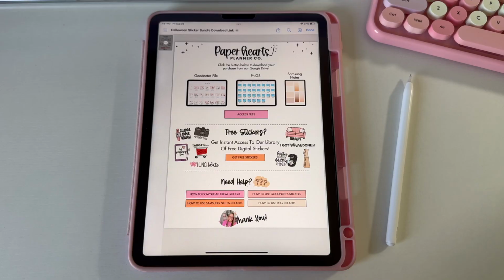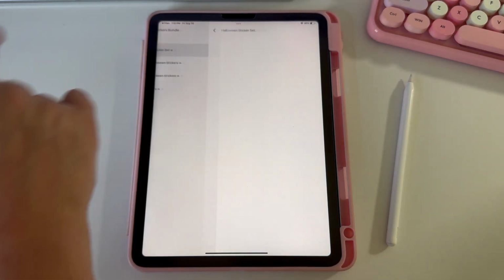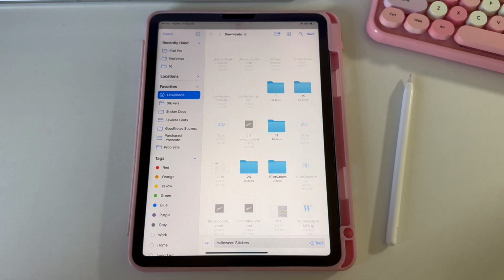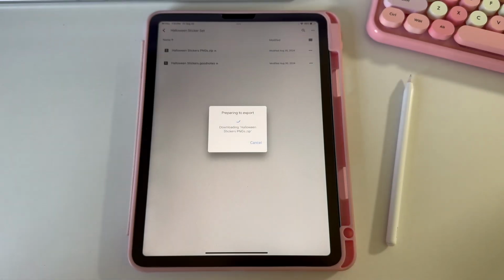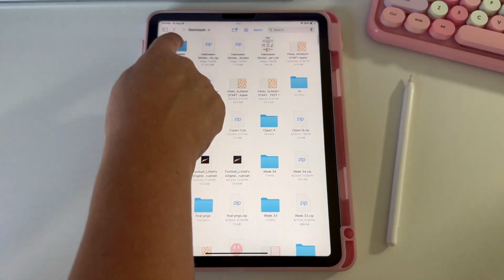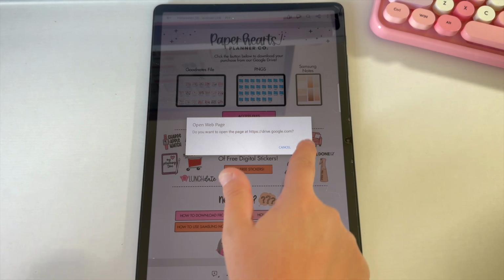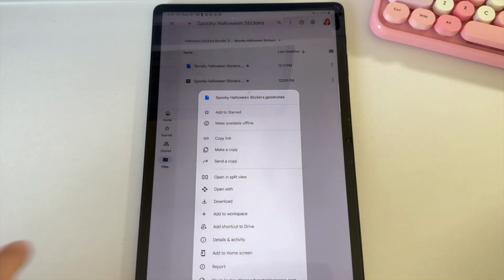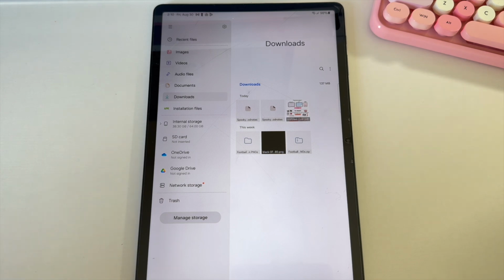How To Download Digital Stickers From Google Drive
Having trouble downloading your digital stickers? Watch this tutorial to learn how to download your digital stickers purchase from our Google Drive.